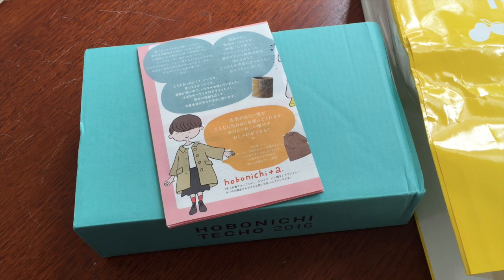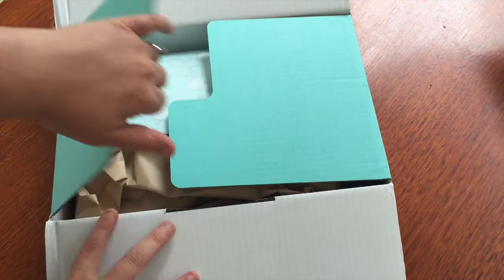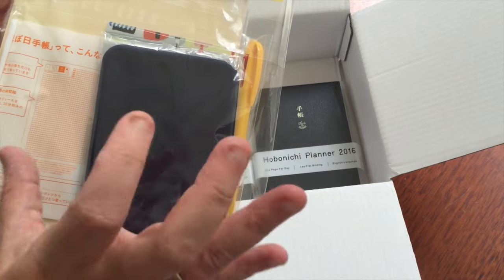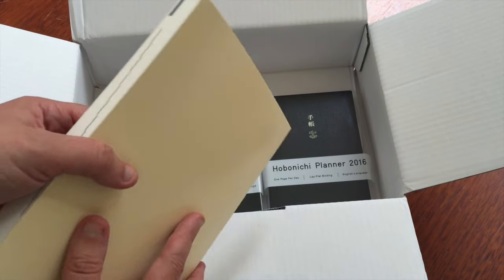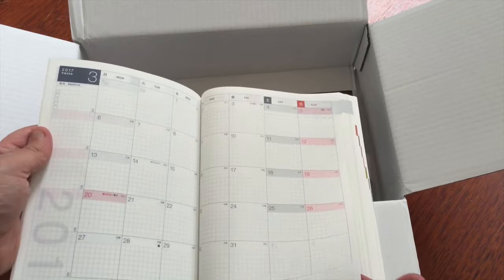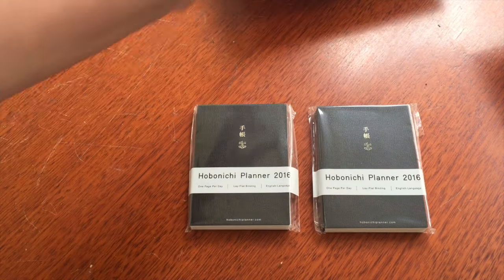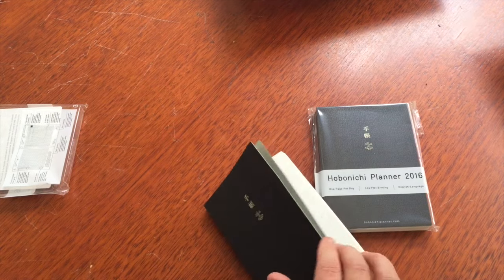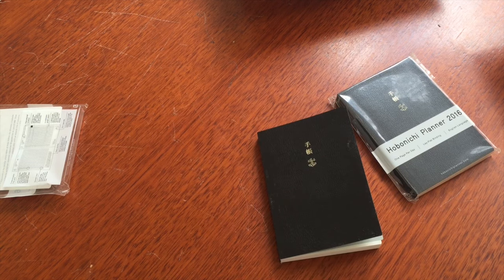First hobonichi haul 2016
Here is my first hobo haul of 2016. Sorry about the kiddo interruptions, I was just BUSTING to open my big blue box and couldn't wait till nap time :-)